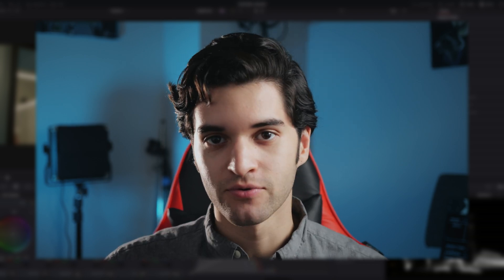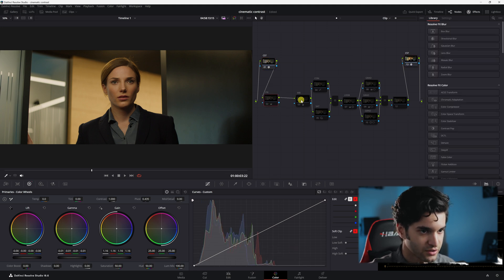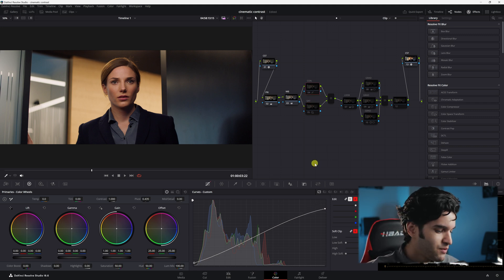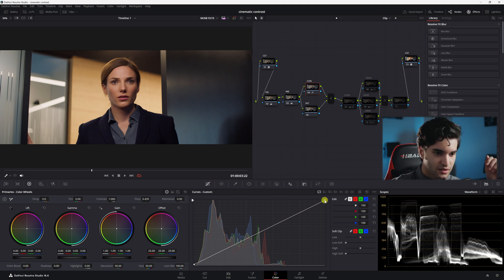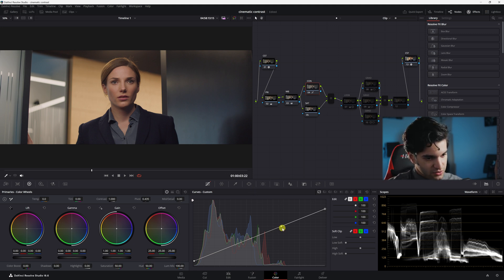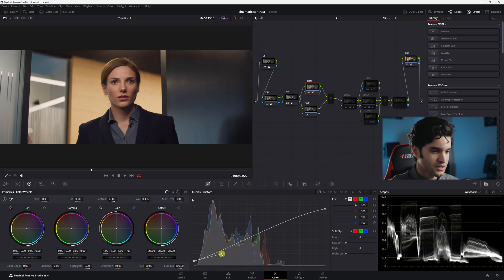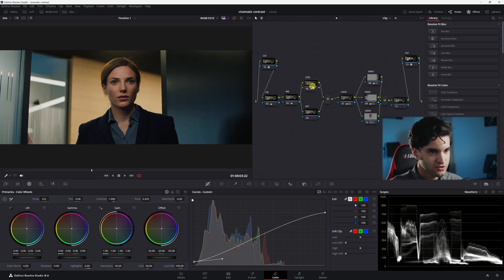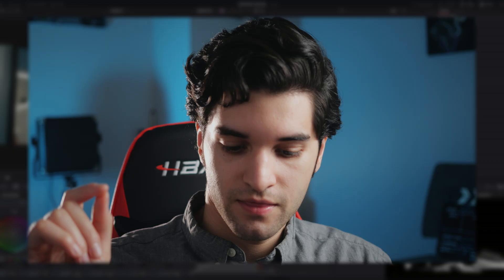How to get CINEMATIC CONTRAST in Davinci Resolve! | FREE & STUDIO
In this video I go over how to achieve cinematic contrast in your grades. This can be mostly seen in digitally shot films today. The look can sometimes feel flat to some people who prefer movies shot on film, but this look still provides a natural look with high dynamic range.

TIMESTAMPS:
0:00 Intro
0:29 Going over shot
1:40 Custom Curves
4:00 Previewing Full Grade
4:16 Extra Pop
4:50 Outro